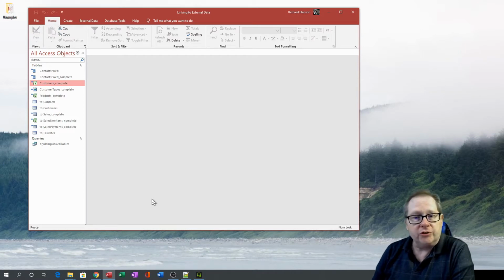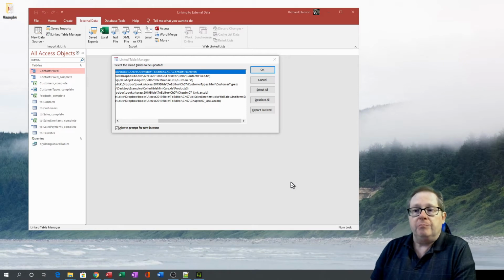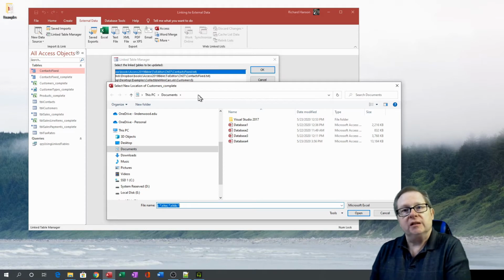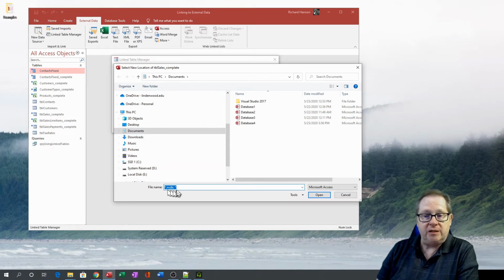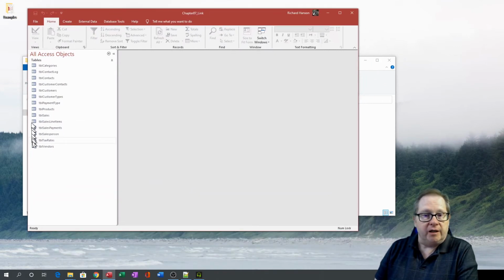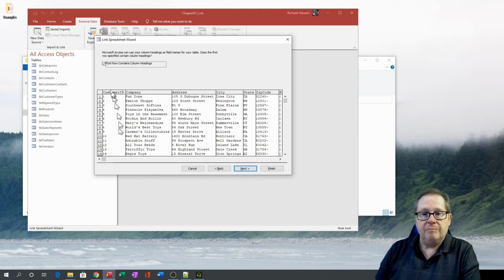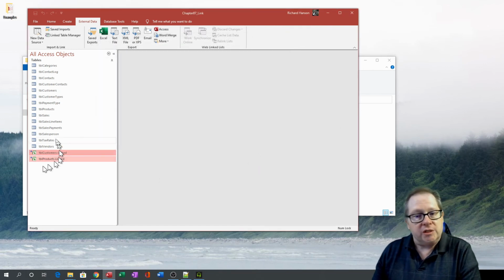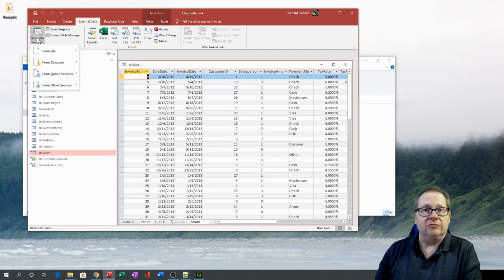Managing and Linking to External Data for Robust Databases in Microsoft Access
In this comprehensive Microsoft Access tutorial, we will dive into the process of linking to external data sources, such as Excel files, text files, websites, or other databases. We will demonstrate step-by-step how to link various data types, including Excel worksheets, Access databases, and more. You'll also learn how to manage linked tables and refresh their connections, ensuring that your data stays up-to-date and accessible. By the end of this video, you'll have a strong understanding of how to link to external data in Microsoft Access to enhance your database capabilities.